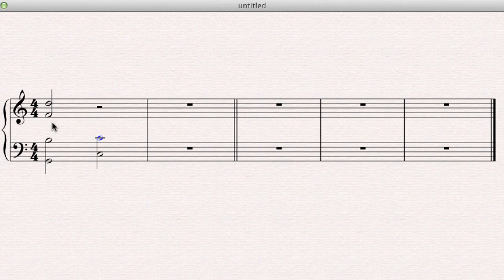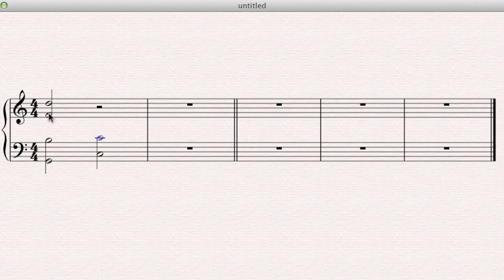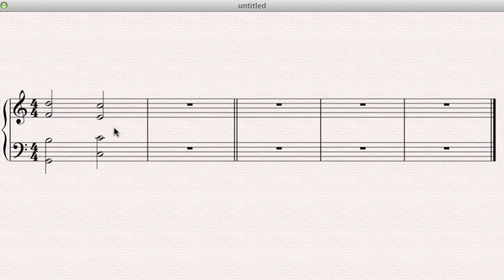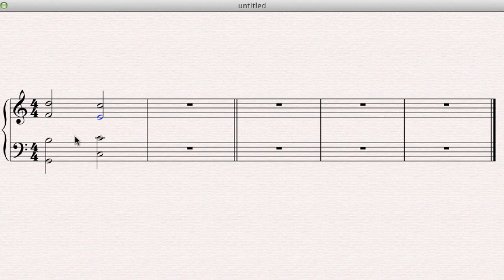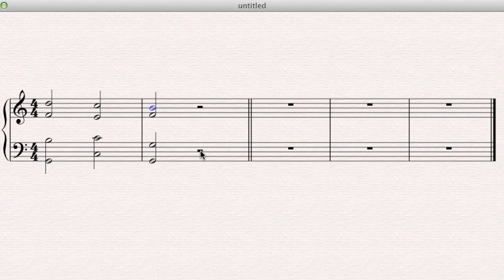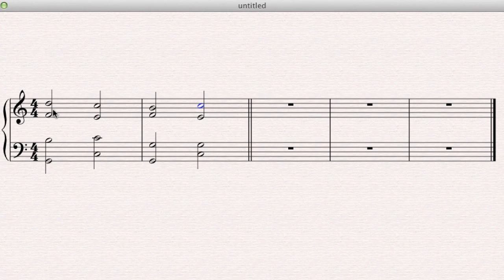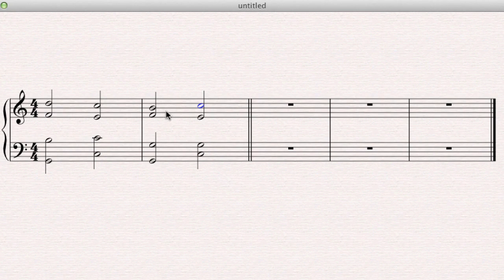1.9 Lesson 5 Part 3 – Resolution of the V7 Chord